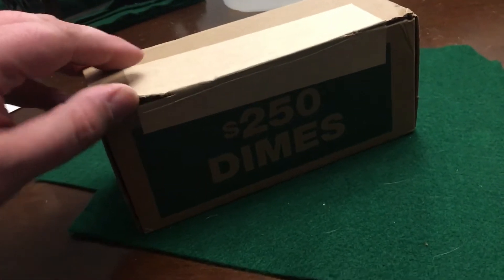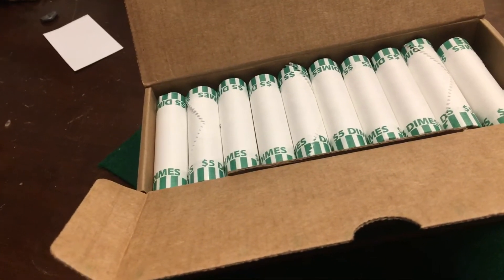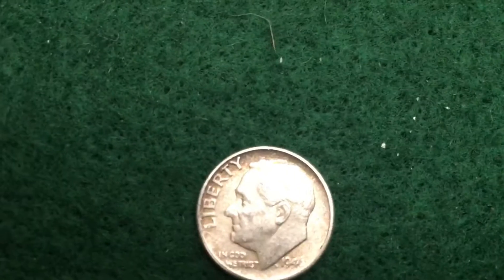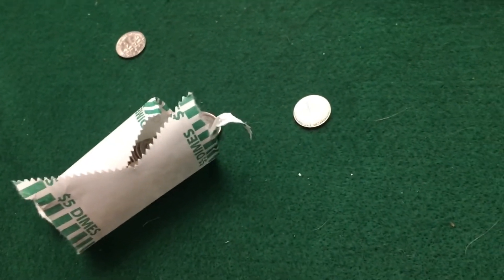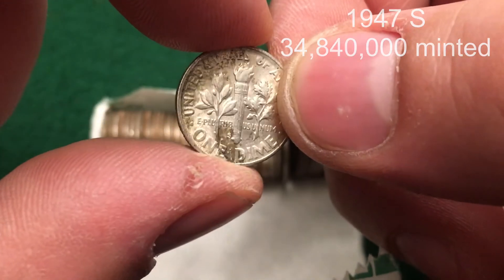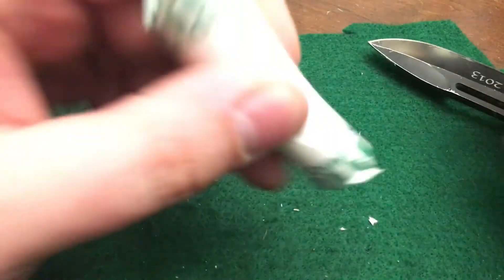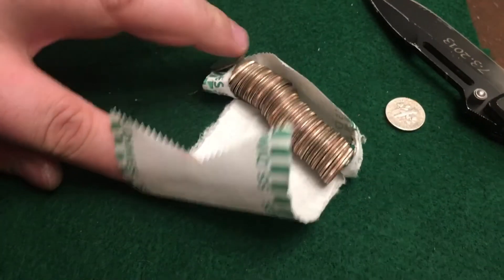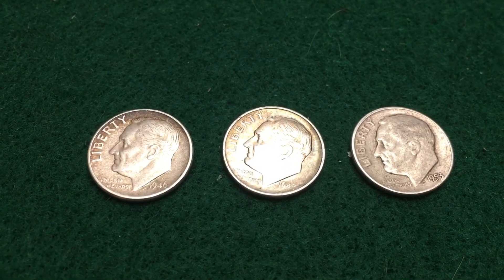Coin roll hunting dimes for silver. Another box with multiple silver dimes!